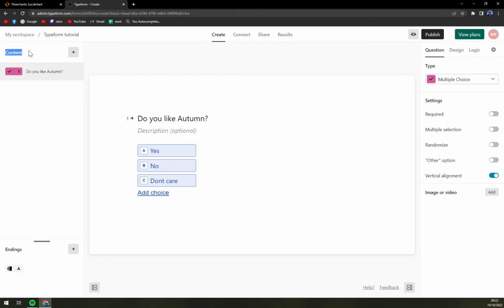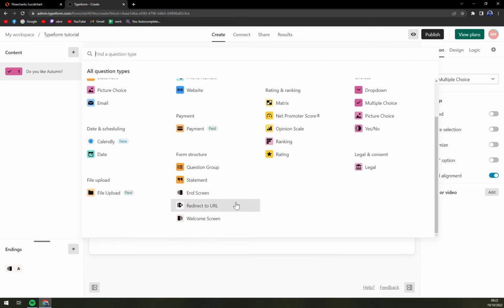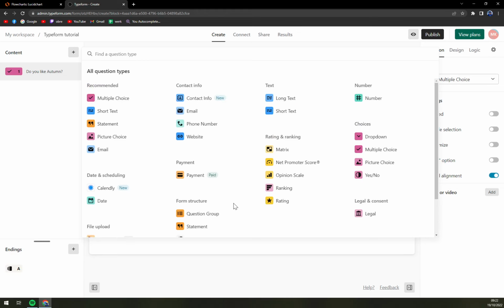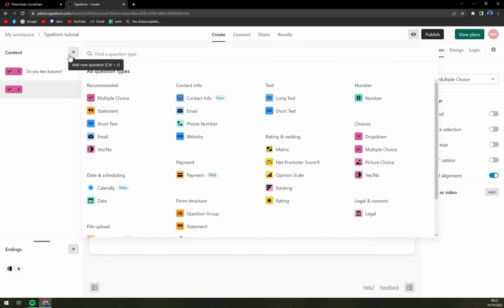How to Add Question in Typeform